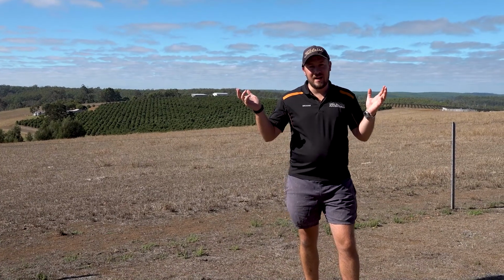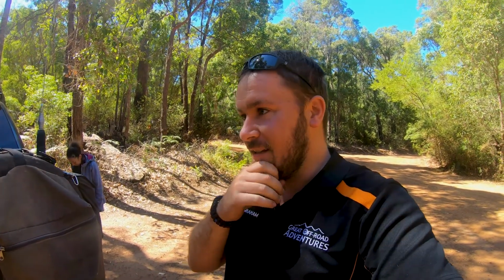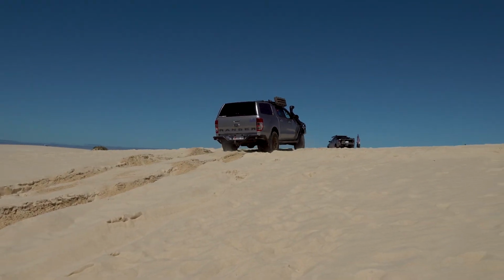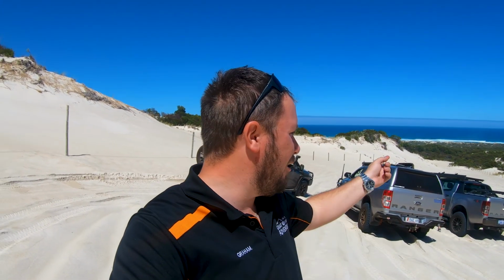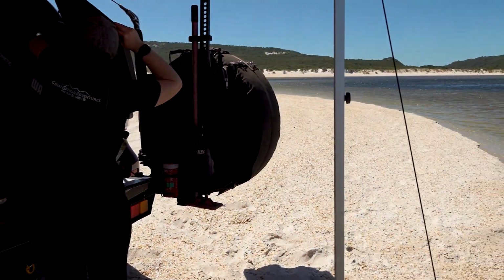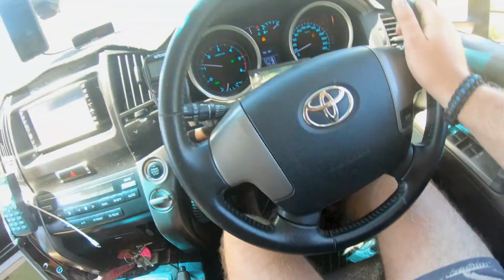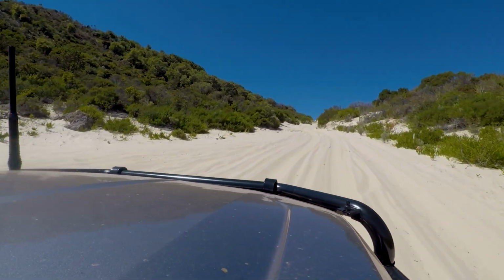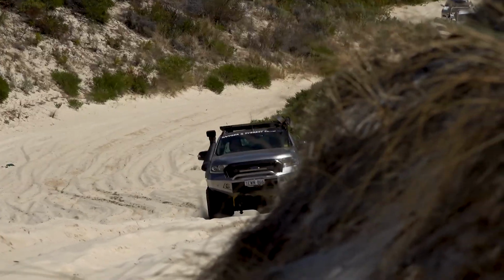Conquering Yeagarup Dunes & Callcup Hill - Is it the hardest beach exit in WA?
This place needs no introduction really, the title & thumb nail say it all. Come and see one of the best 4WD destinations in Western Australia, packed full of challenges sure to get the adrenaline & heart rate pumping this is one of my most favourite trips to do over a long weekend.

Don't forget if you want to support the channel or your enjoying the videos - make sure you SUBSCRIBE and LIKE them and please share them with your friends. and don't forget to come and follow us on our other pages too:

Happy, Safe Adventuring - Cheers Graham.